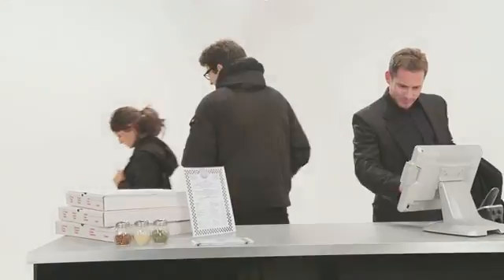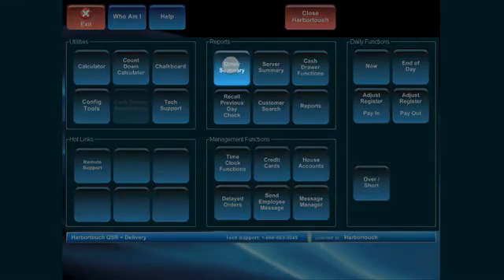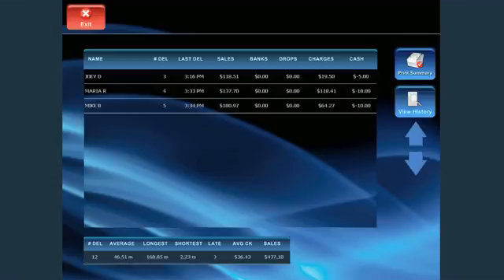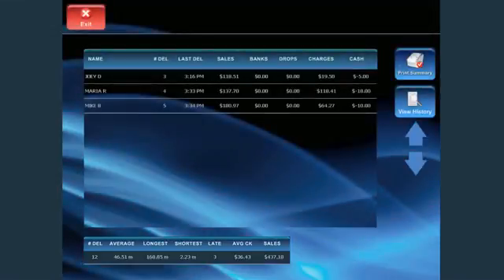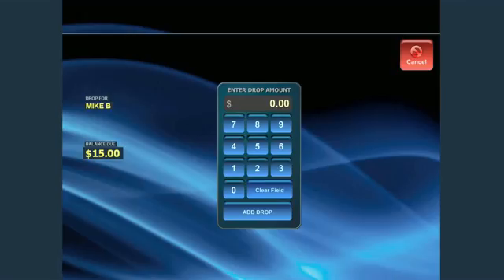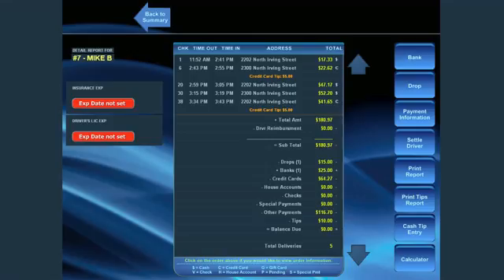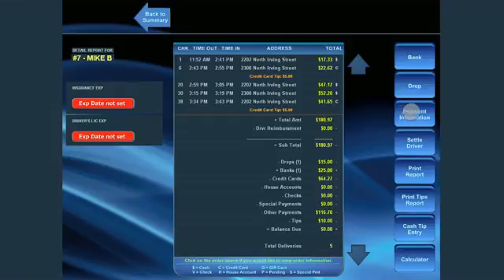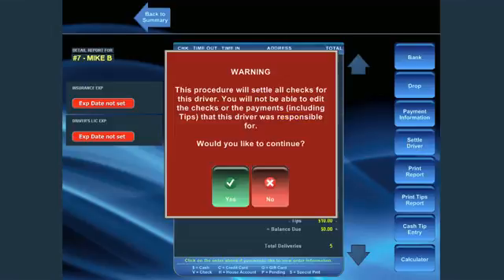QSR ManSec09 WEB Final from Harbortouch POS on Vimeo